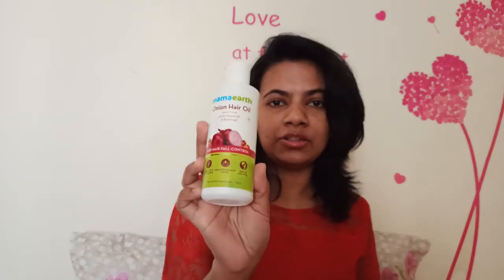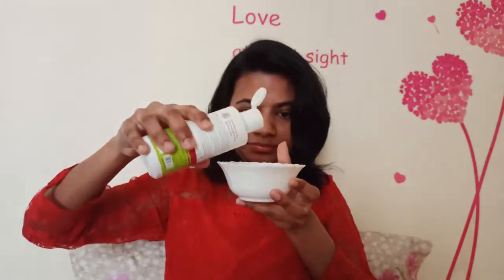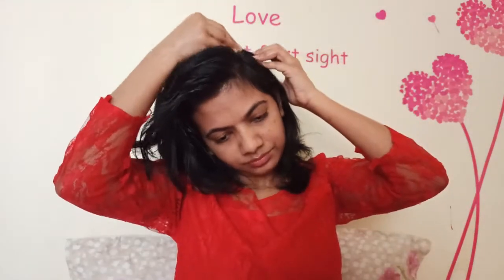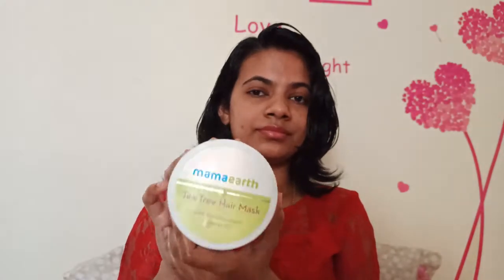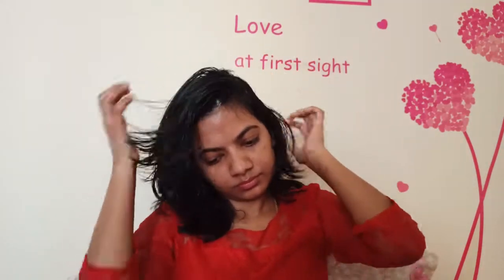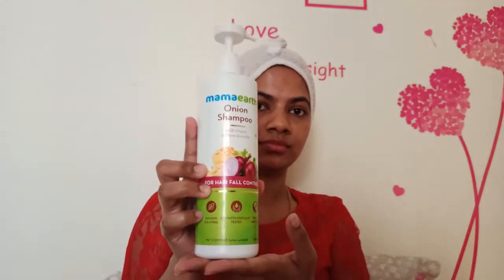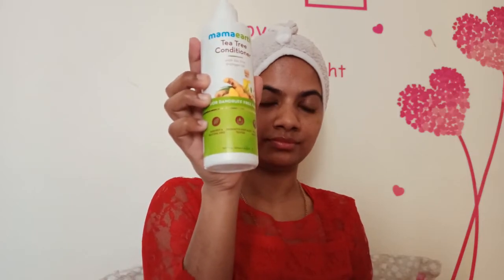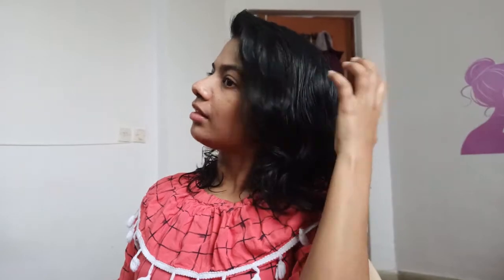My Mamaearth Haircare Routine In Malayalam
Hi Everyone,

***Copyright:- All the content published on this channel is protected under the copyright law and should not be used / reproduced in full or part without the creator's (VEENA) prior permission.***